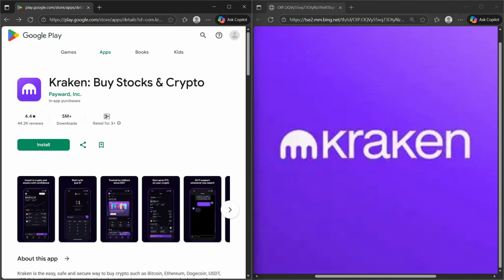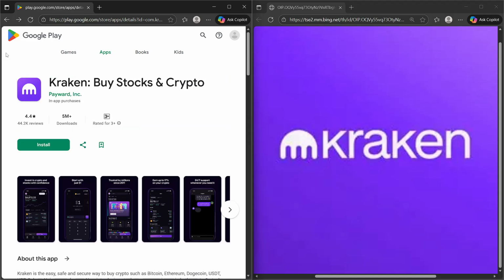How to Link Bank Account to Kraken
In this video, I'll show you how to connect your bank account to Kraken. The method is very simple and clearly described in the video. By following all the steps in the video, you'll be able to easily learn how to link your bank account to Kraken.